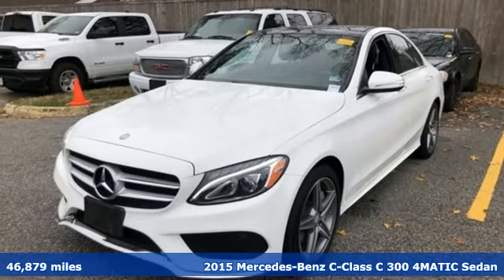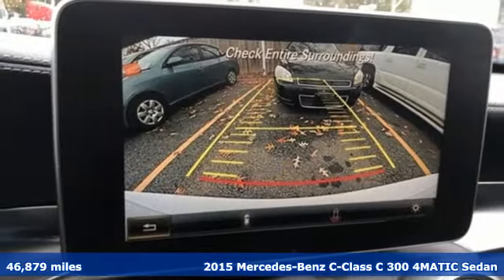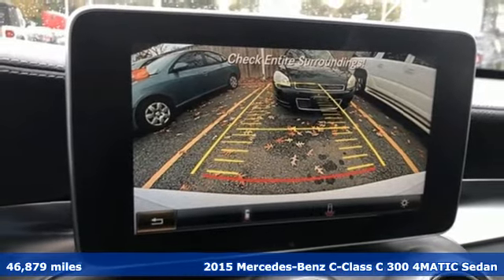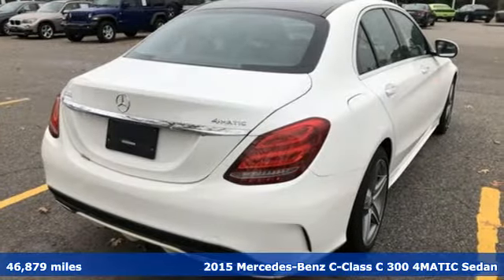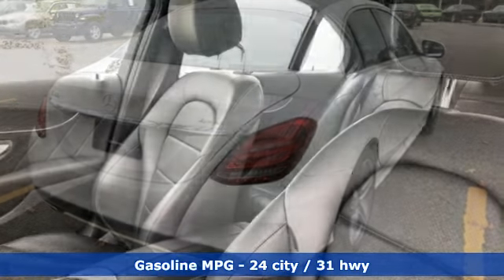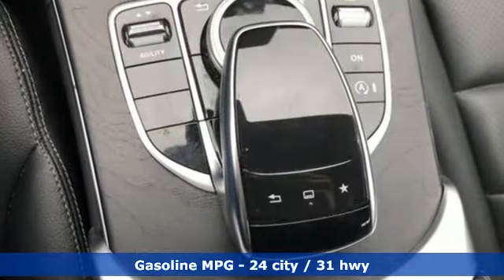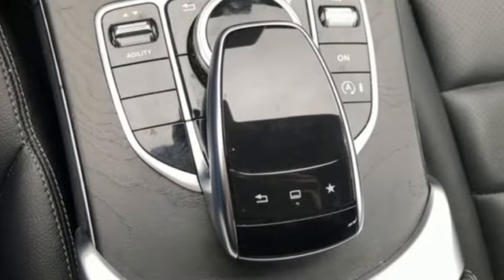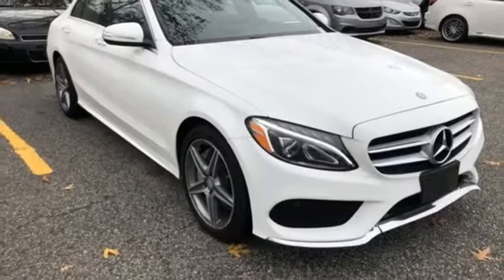Used 2015 Mercedes-Benz C-Class Virginia Beach VA Norfolk, VA 18201225A - SOLD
Year: 2015
Make: Mercedes-Benz
Model: C-Class
Trim: C 300
Engine: 2.0L I4 Turbocharged
Transmission: 7G-TRONIC PLUS 7-Speed Automatic
Color: White
Mileage: 46879
Stock #: 18201225A
VIN: 55SWF4KB0FU039971
JUST ARRIVED. PENDING INSPECTION. Clean CARFAX. Polar White 2015 Mercedes-Benz C-Class C 300 4MATICA® 4MATICA® 7G-TRONIC PLUS 7-Speed Automatic 2.0L I4 Turbocharged 4MATICA®.brbrRecent Arrival! 24/31 City/Highway MPGbrbrbr*Every Internet Price includes current applicable dealer discounts. Your additional costs are sales tax, tag and title fees for the state in which the vehicle will be registered, any dealer-installed options (if applicable) and a $699 dealer processing fee (Virginia, North Carolina). Prices are subject to change, and prior sales are excluded. While every reasonable effort is made to ensure the accuracy of this information, we are not responsible for any errors or omissions contained on these pages. Please verify any information in question with the dealer.

Address:
3152 Virginia Beach Blvd